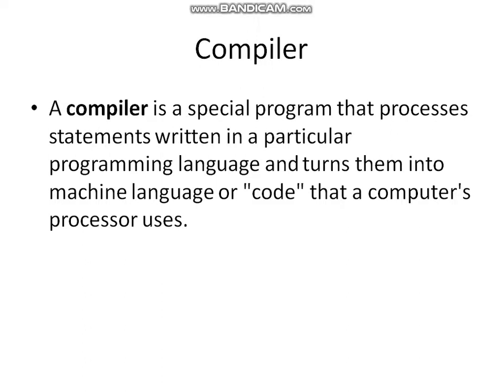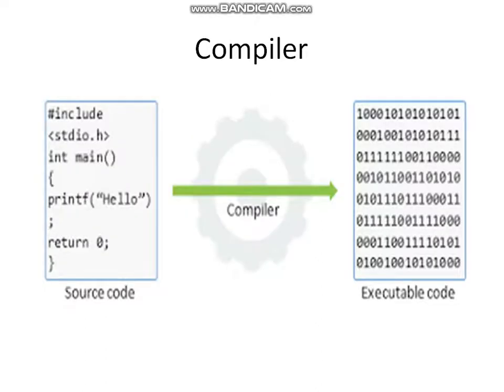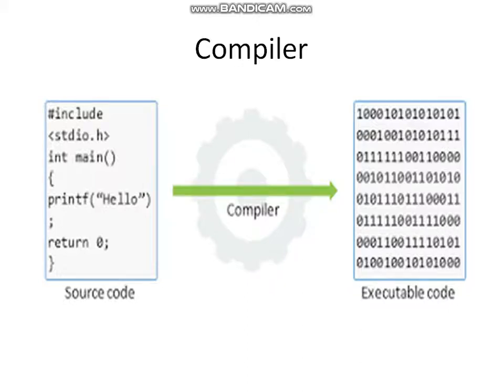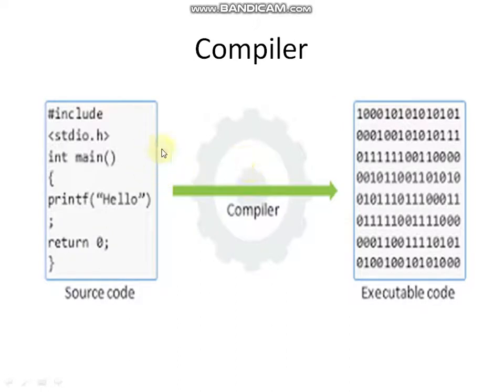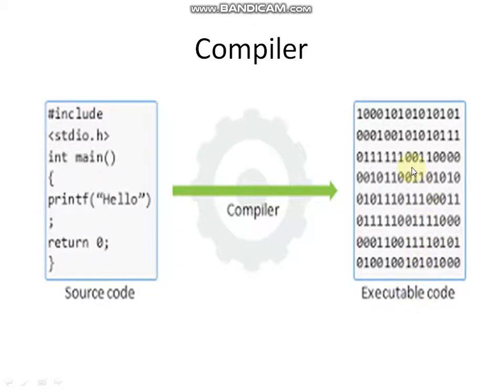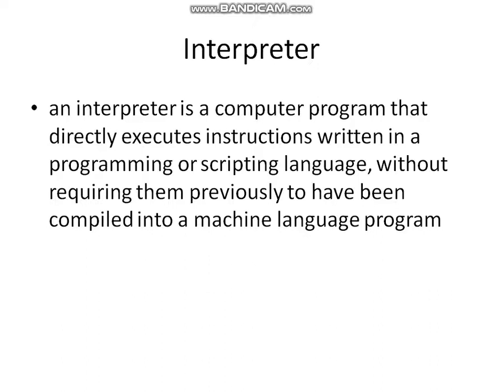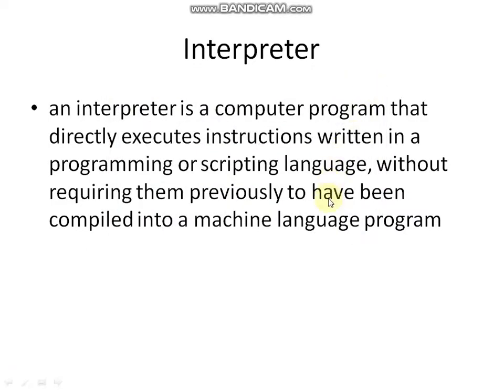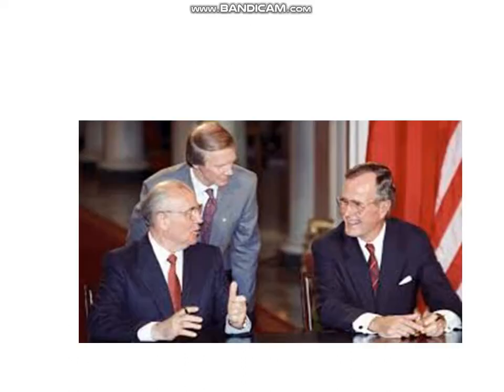GIX Compiler & Interpreter